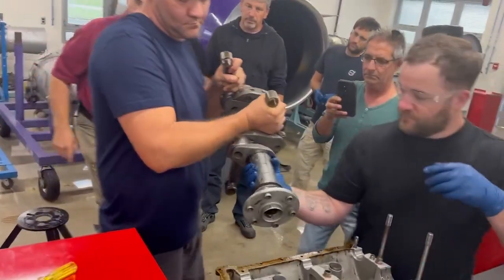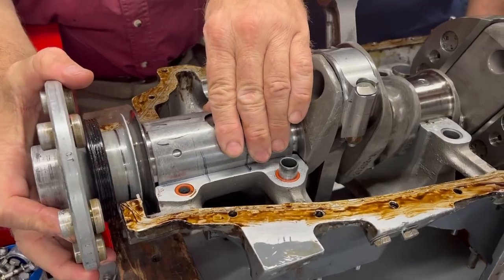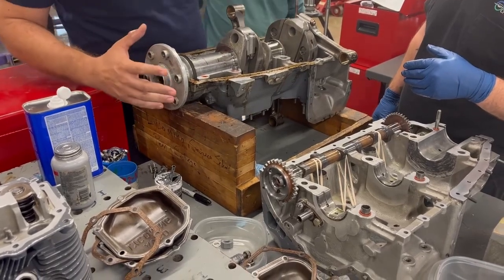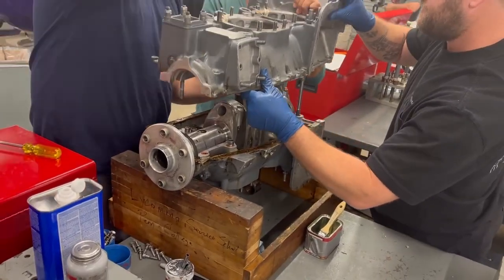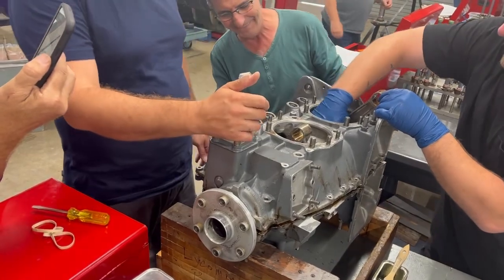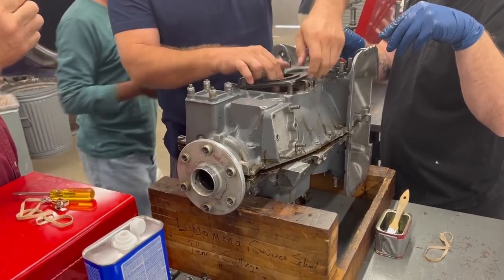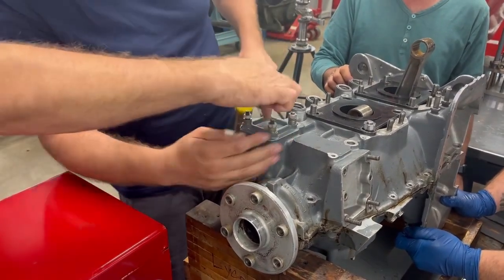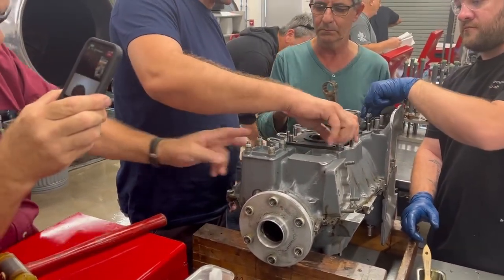O-320 Lycoming Engine, Crankshaft, and Case Halves installation.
Install the crankshaft to case half while setting the main bearing properly. Also includes mating case halves.